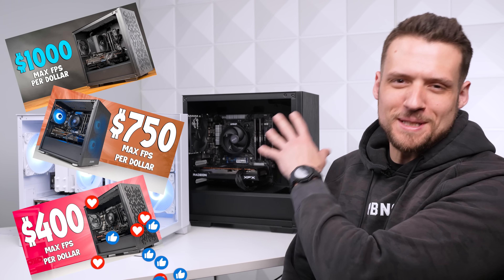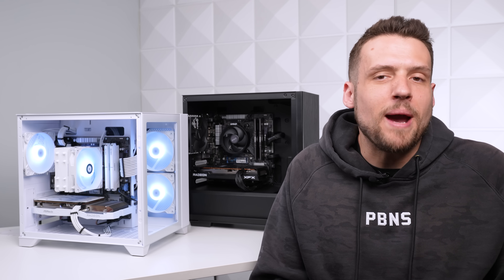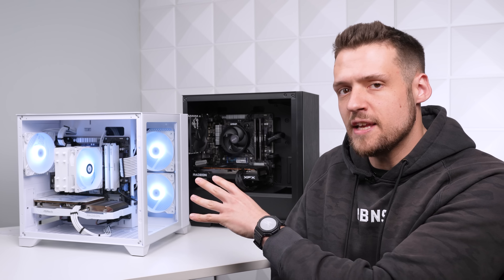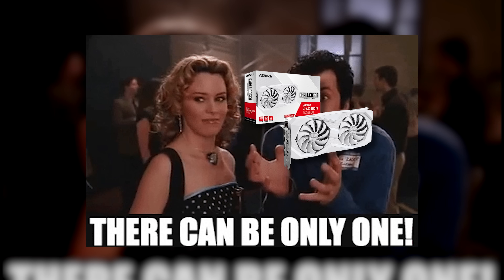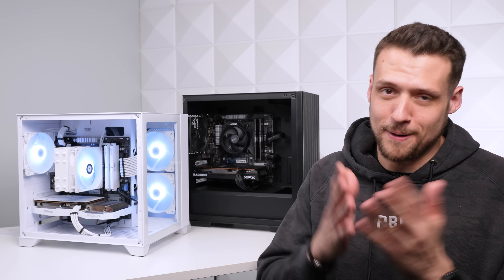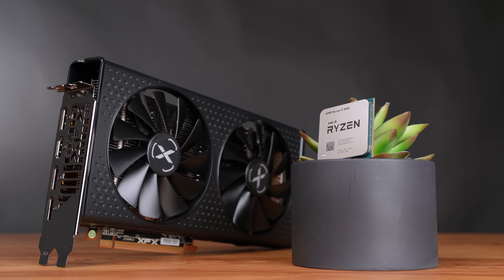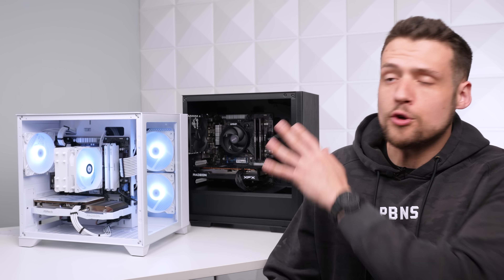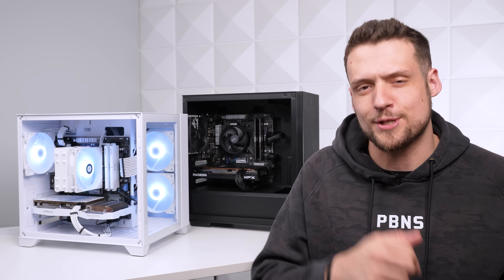How to Build the Perfect $600 Gaming PC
Use GVGmall.com 418 Anniversary Sale Code: ZTT18 to save 25%

Pure Performance or Aesthetics? Today’s build guide is a choose your adventure story where we compare what you can get for a $600 gaming PC.

Support ZTT!

Follow ZTT!

Time Stamps

0:00 Intro
1:12 Parts Lists
9:25 Benchmarks
10:25 Conclusion